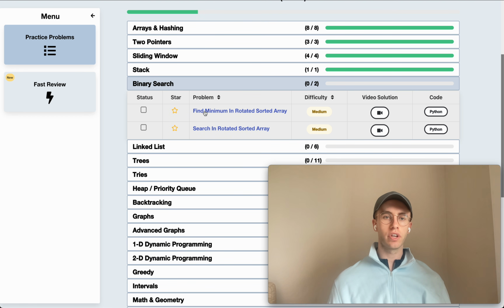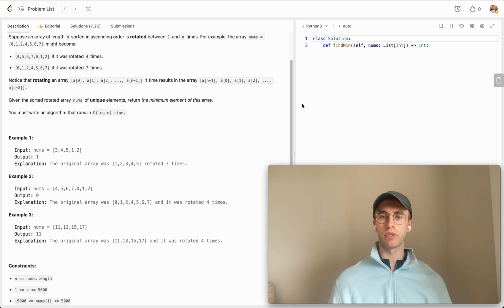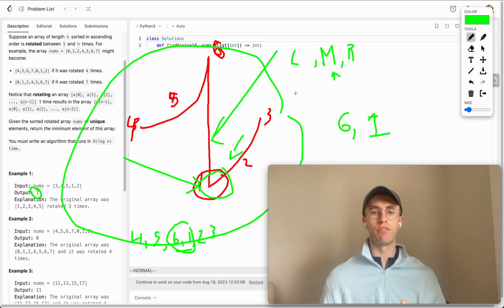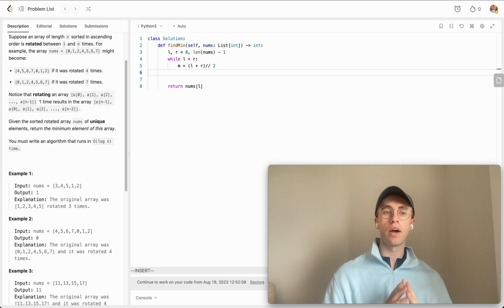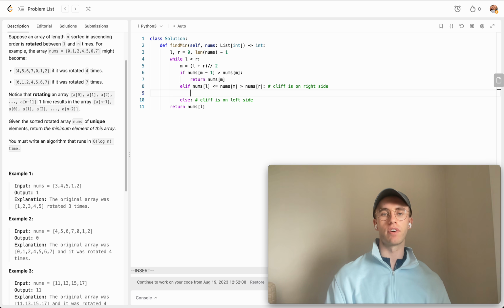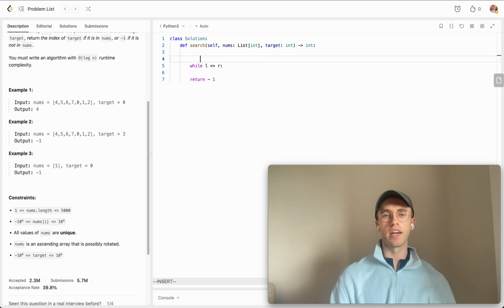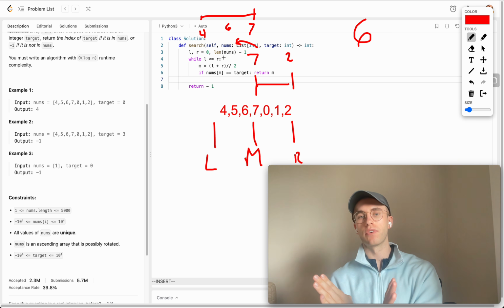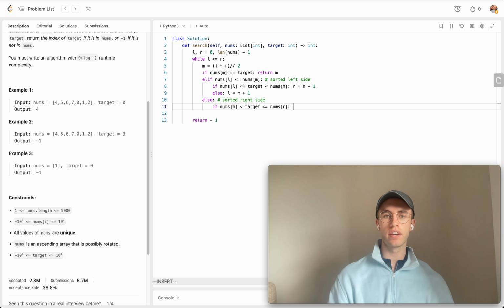Solving All Blind75 Binary Search Pattern LeetCode Problems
Today I solve and explain 2 Blind75 Binary Search Pattern problems live in one sitting.